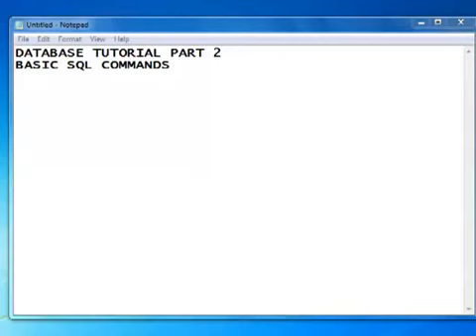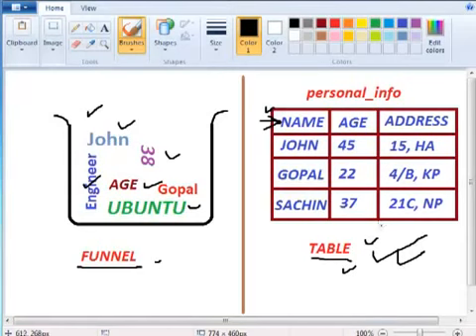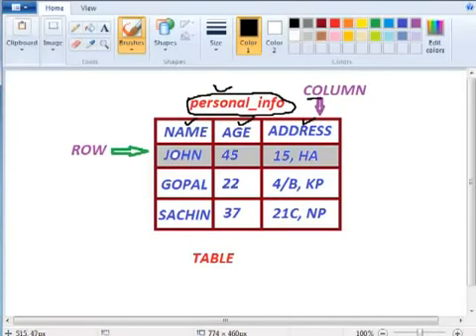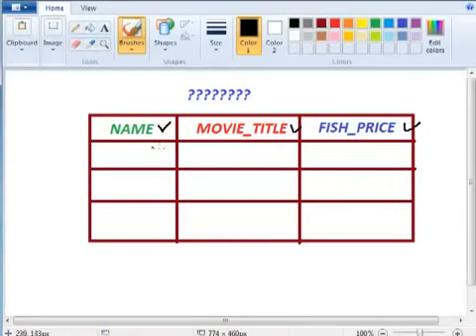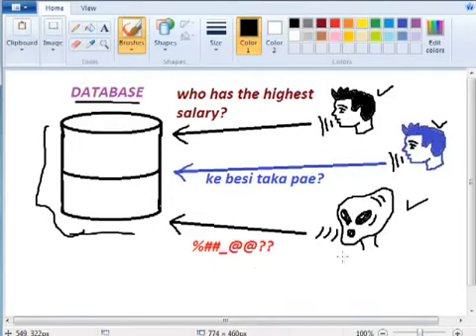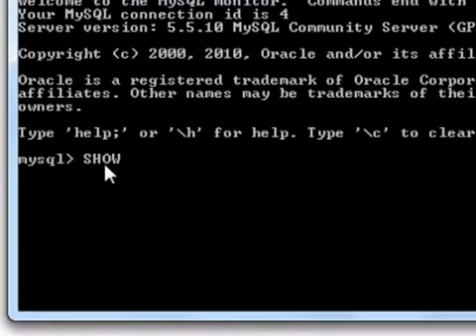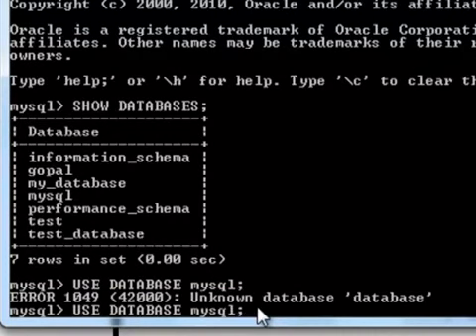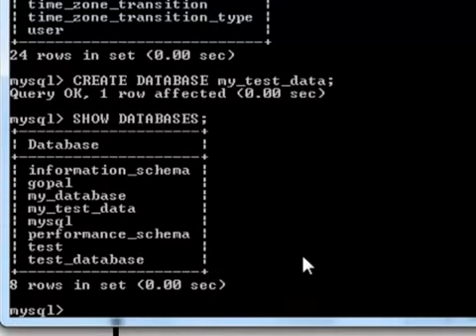Data Management_ Relational Database Management System Tutorial - 2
Math help: how do i answer this question without the use of a calculator?
What is the similarity between data? mining and dbms ?
What is information system management?(bsc.,ism)?
Data? management? question help - combinations ?
What is mis or management? information system with your own definition?
Does n mba pg opt for event management? as a side option?
Mba in hr or health care management? ?
How to recover the formated data? from computer?
Which course is better, mba finance or mba engineering management?
Need data? from last sata hard drive?